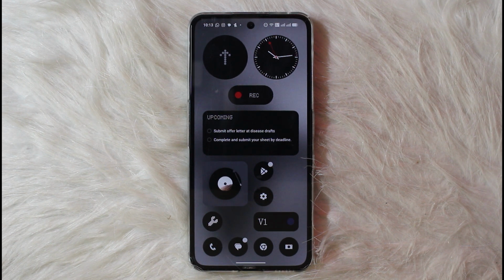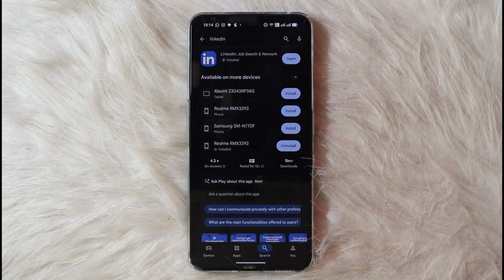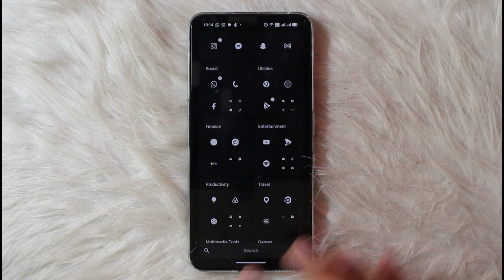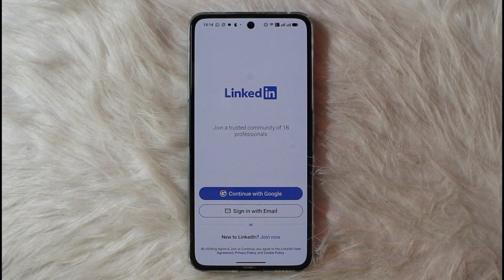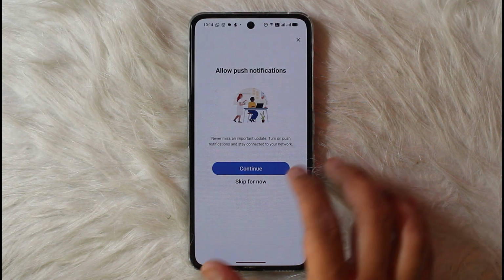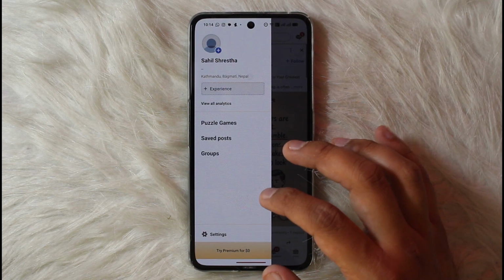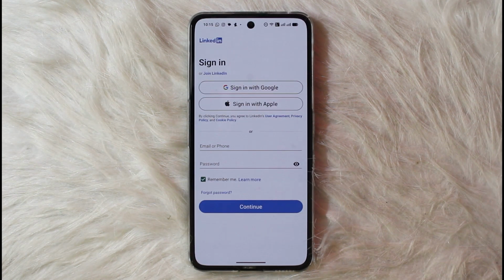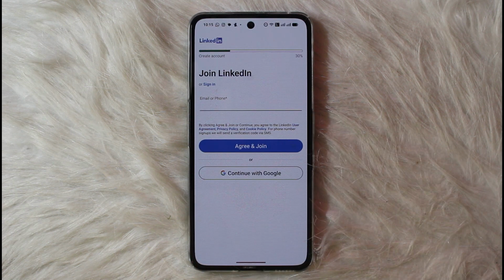How to Set Up LinkedIn for First Time | Beginner Profile Setup Guide 2026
Learn how to set up LinkedIn for the first time with this step-by-step beginner guide for 2026. In this tutorial, you'll discover how to create your account, build a professional profile, add experience and education, and optimize your profile for job opportunities.

LinkedIn is a professional networking platform used for career growth, job searching, business networking, and personal branding. In this guide, you’ll learn how to properly set up your profile from scratch, including profile photo, headline, summary, skills, and basic networking steps.

Whether you're a student, job seeker, or entrepreneur, this tutorial will help you create a strong LinkedIn profile that improves visibility and helps you connect with professionals worldwide.

LinkedIn login tutorial
How to get jobs on LinkedIn
LinkedIn summary writing guide
LinkedIn headline tips
LinkedIn profile tips 2026
Professional networking guide
LinkedIn for students guide
LinkedIn job search tutorial
How LinkedIn works for beginners
LinkedIn skills section guide
LinkedIn profile picture tips
LinkedIn beginner walkthrough
LinkedIn career growth tips
How to connect on LinkedIn
LinkedIn step by step guide